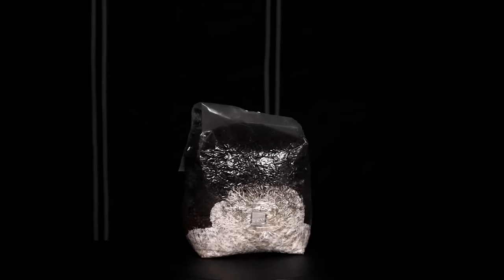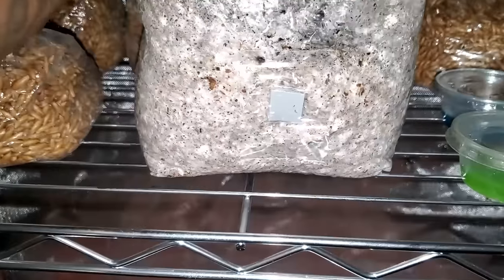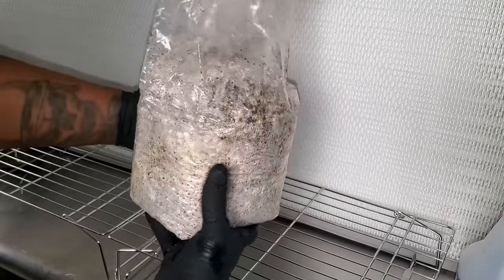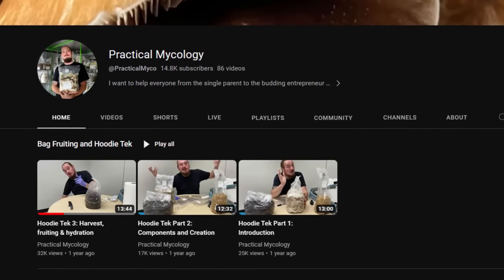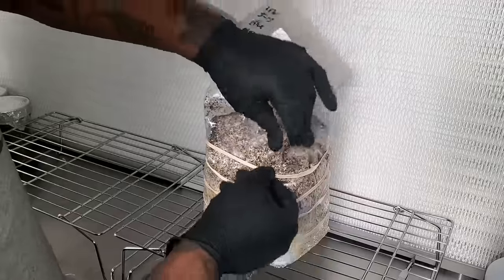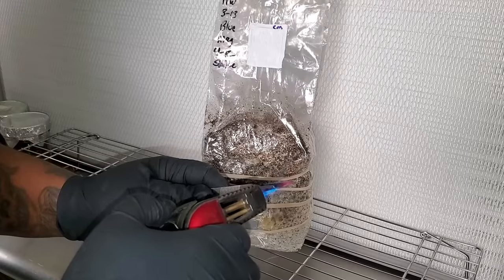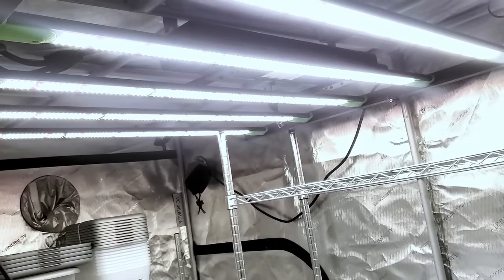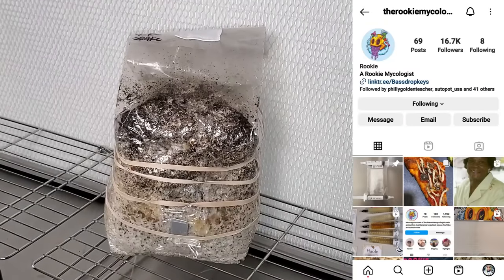All In One Mushroom Grow Bag Fruiting Conditions "HOODIE TEK" - S2 EP4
Today, I continue my journey of teaching myself how to grow mushrooms. Thanks to @PracticalMyco for the hoodie tek knowledge.